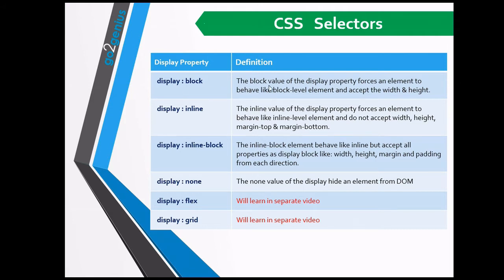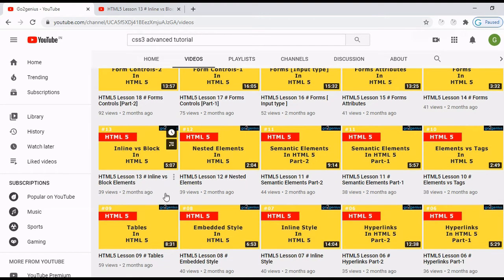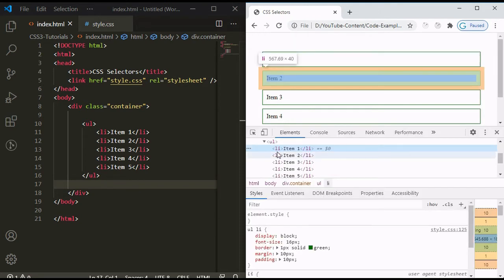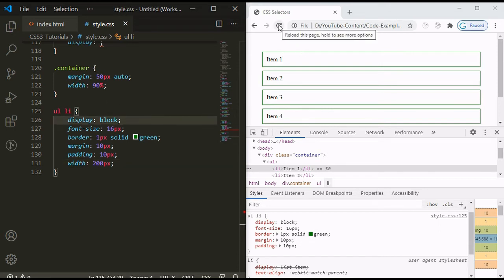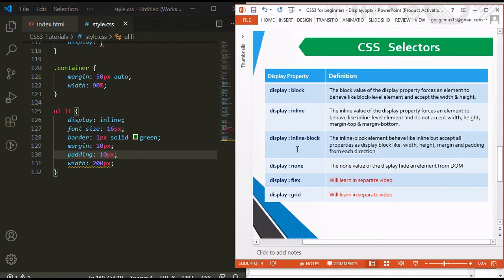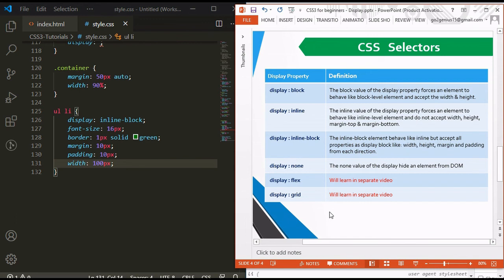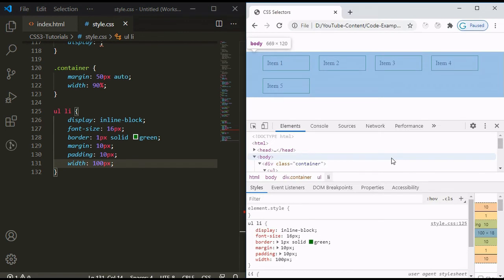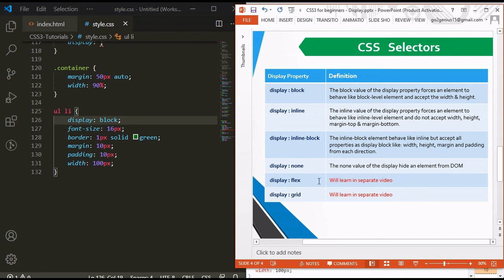CSS3 Advance tutorial - Lesson 12 # Display Properties Inline/Block/Inline-Block/None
In this video you will learn about the display properties: Inline, Block, Inline-Block, None, Flex, Grid
After watching this video you will have good knowledge of display properties then you could use  different types of display properties.

In this tutorial series you will learn everything about the CSS3 and This series will cover all the latest concepts of CSS3.